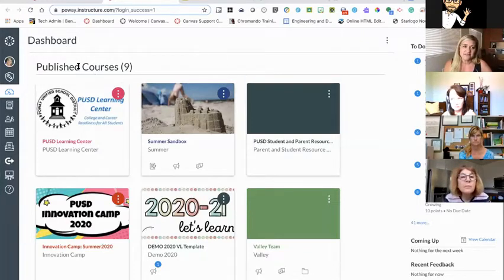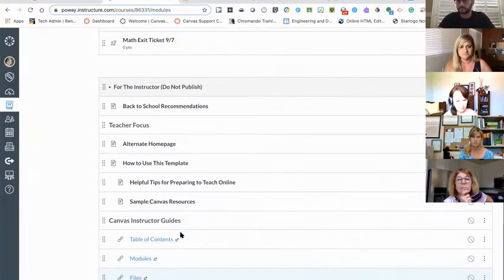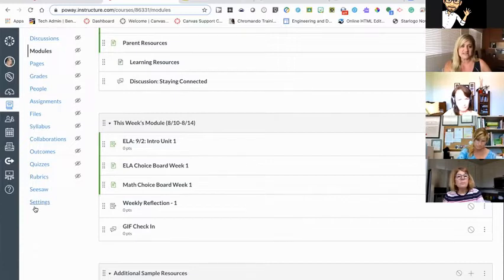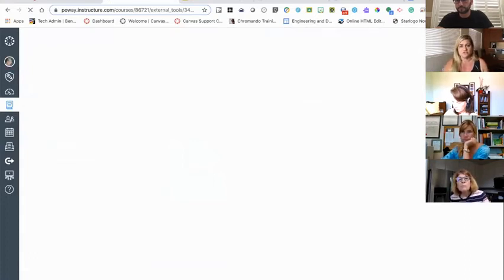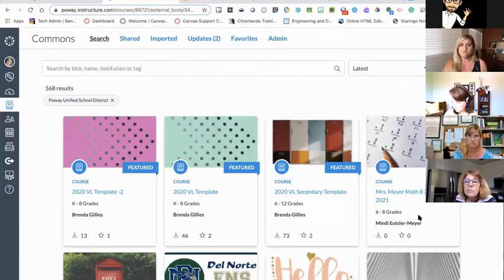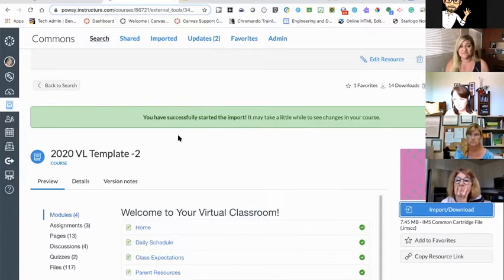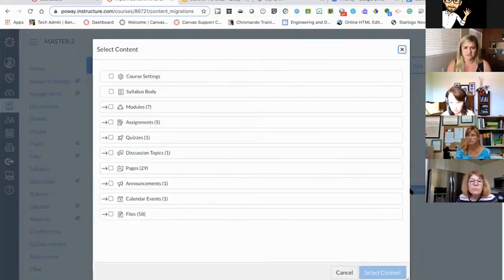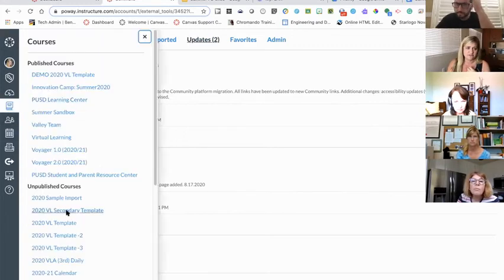Canvas: Elementary Finding & Importing Templates